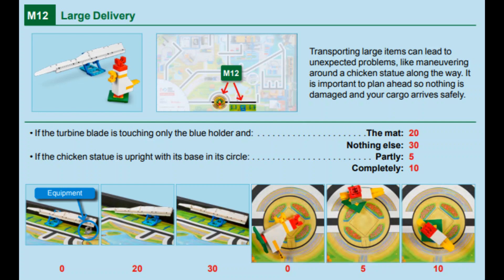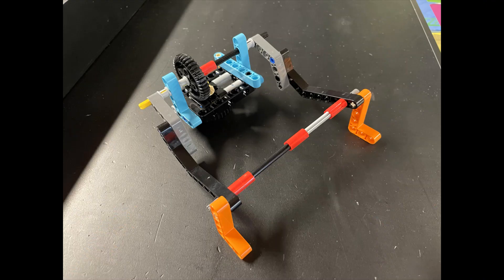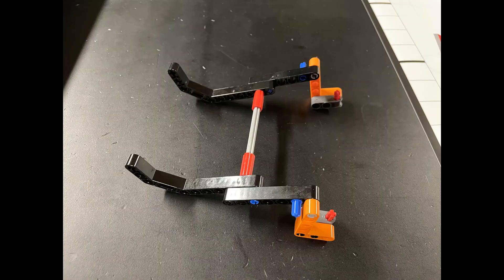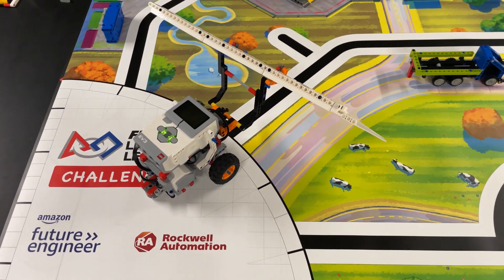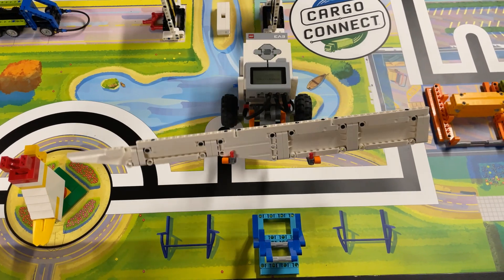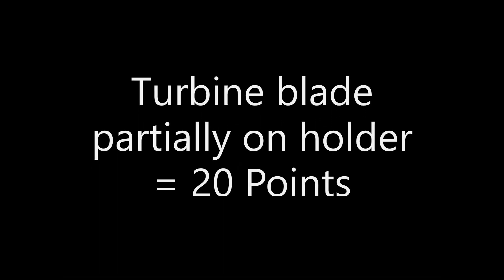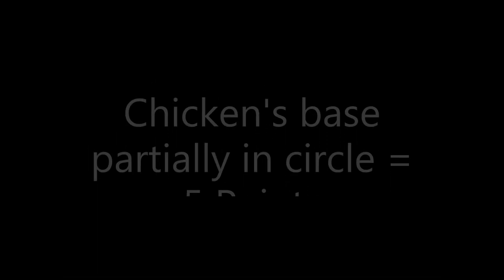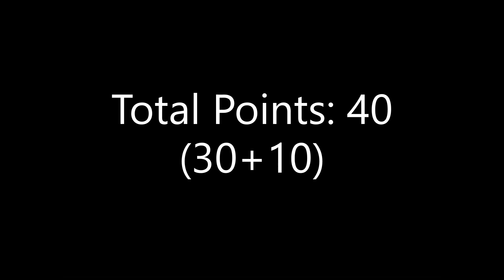2021-2022 FLL CARGO CONNECT M12 Large Delivery solutions with EV3 and Spike Prime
This video shows the completion of the Large Delivery mission (M12) from this years 2021/22 Cargo Connect robot game using the Spike Prime Advanced Driving Base and EV3 Driving Base. Do not watch if you do not want to see this mission being done. Hope you enjoy!

Intro: 0:00
Background: 0:15
Spike Prime Attachment: 0:40
Spike Prime Robot Solution: 0:52
EV3 Attachment: 1:32
EV3 Robot Solutions 1:37
Scoring Analysis: 2:13
Outro: 2:44